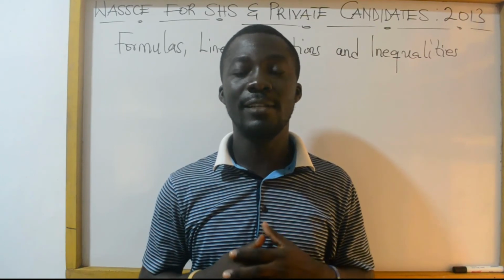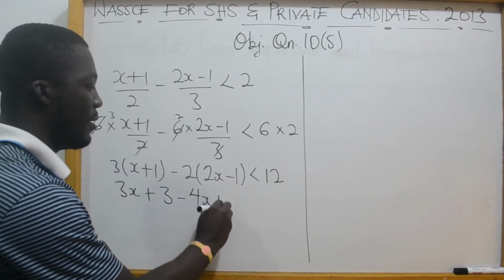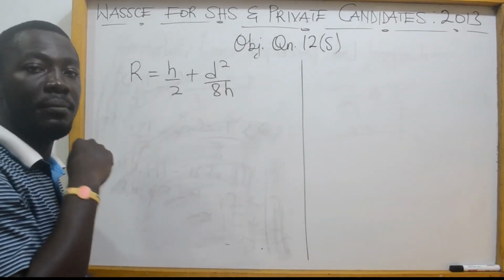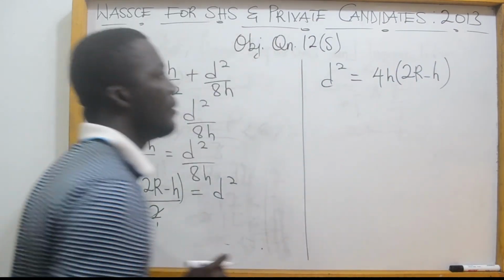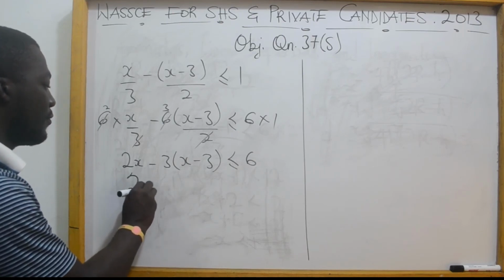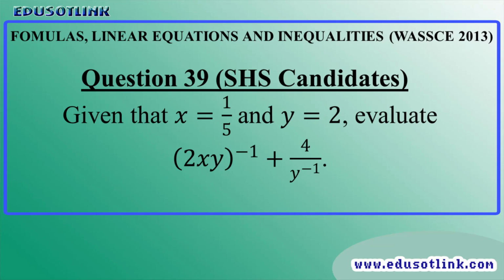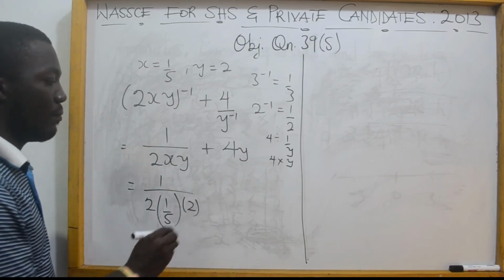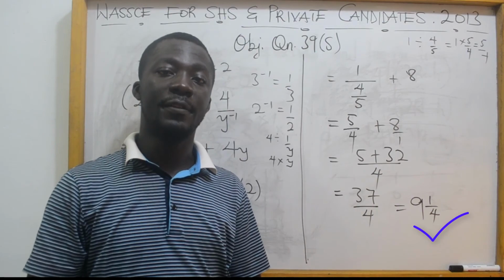FORMULAS, LINEAR EQUATIONS AND INEQUALITIES (WASSCE FOR SHS AND PRIV. CAND. - 2013) CORE MATHS - 1